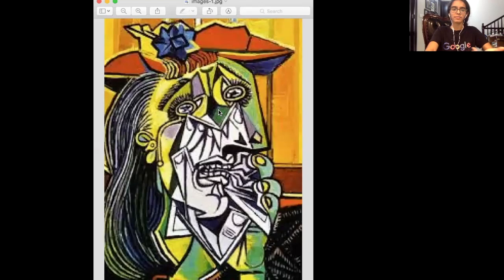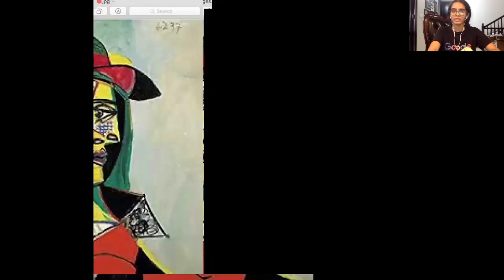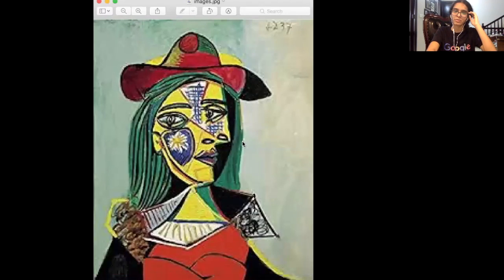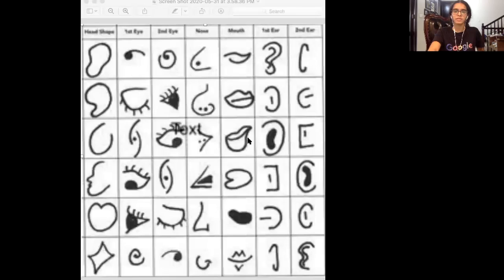ART CLASS 7 (Batch A) - recap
Hi All,  today many students had a technical difficulty with zoom, so I made this small video summarizing everything we did today in class. Enjoy the video!                                                   Register now on our site!